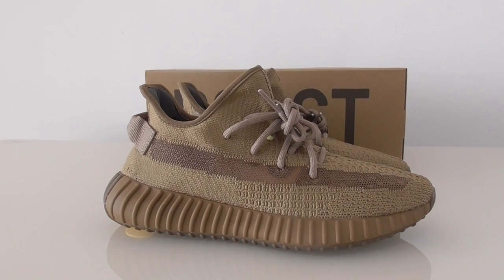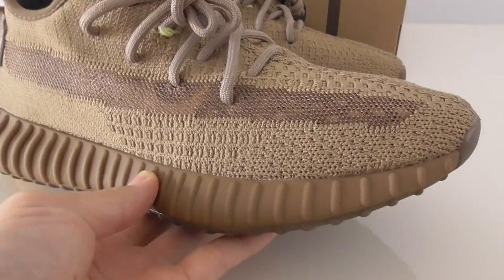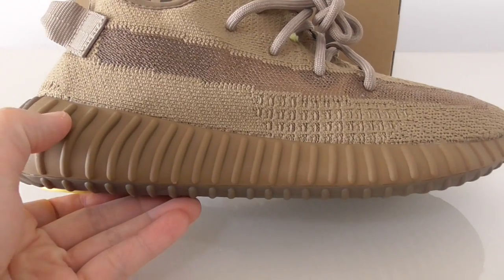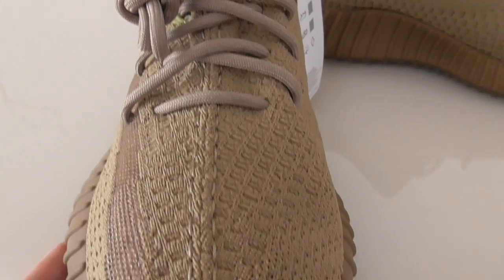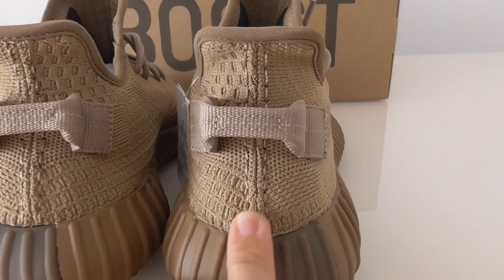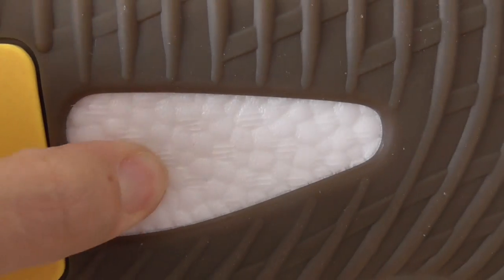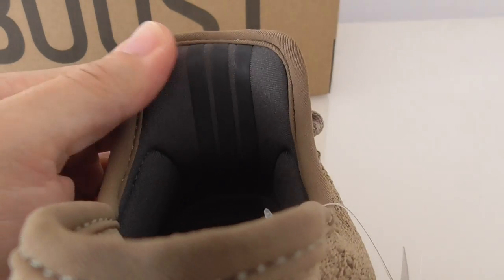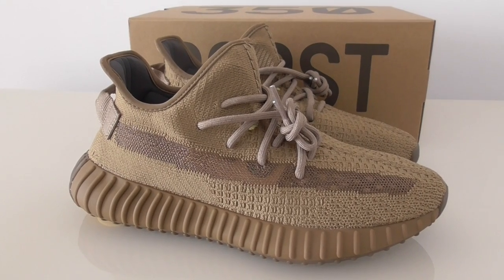Authentic Quality Yeezy Boost 350 V2 Earth Unboxing Reveiw